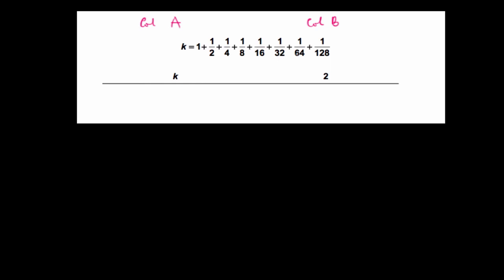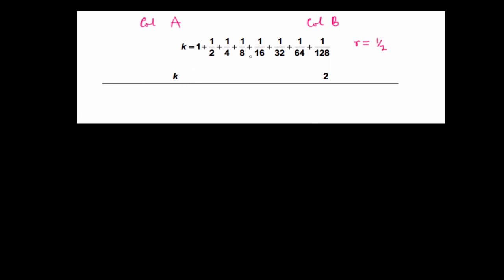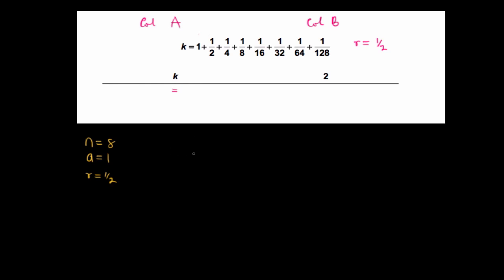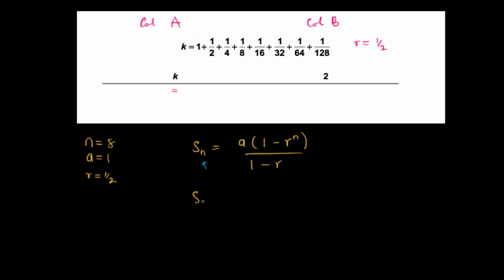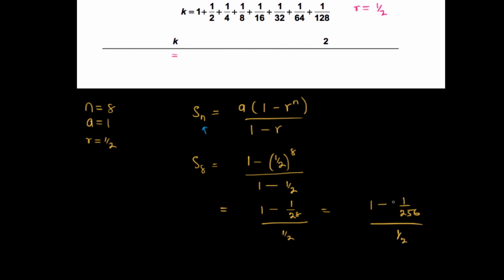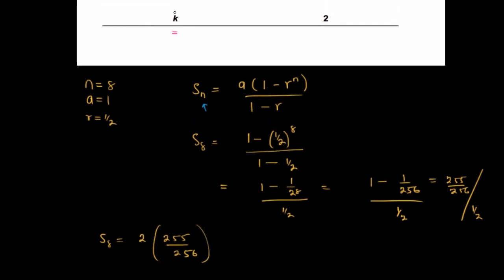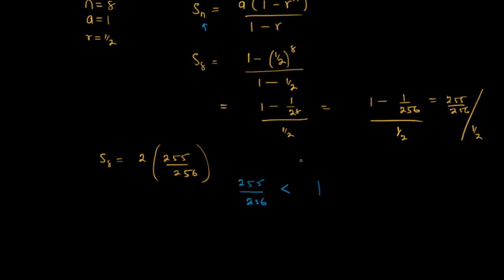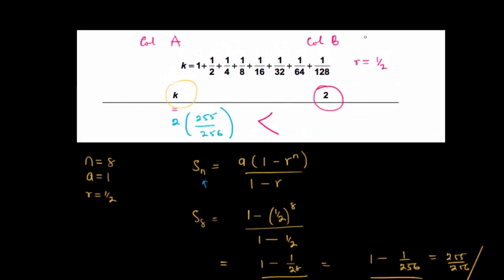Advanced GRE Maths [4]